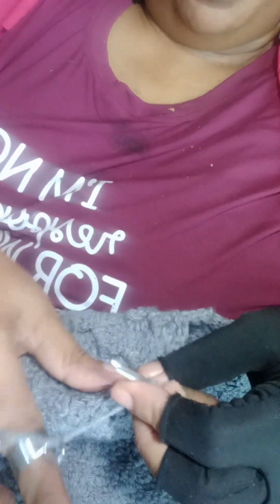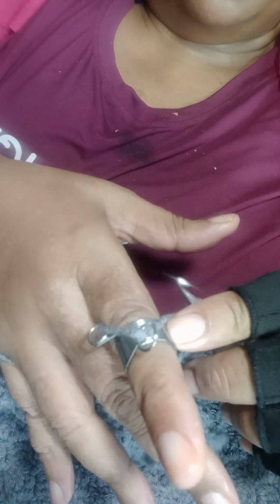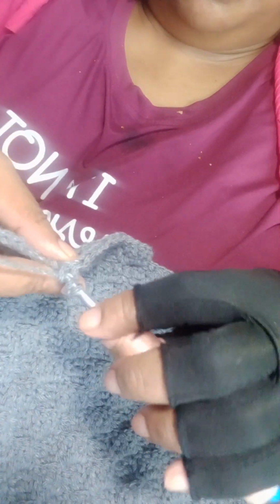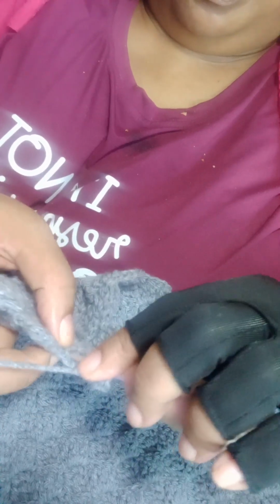yarntool how to use the yarn tool crochettool. .